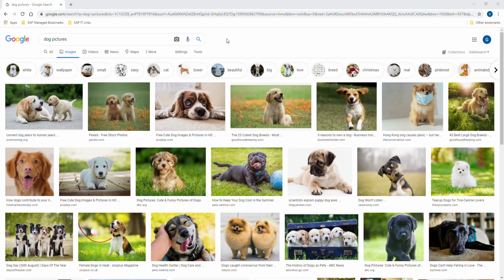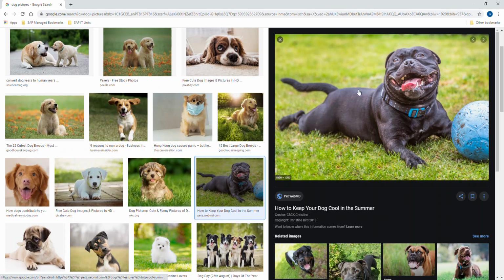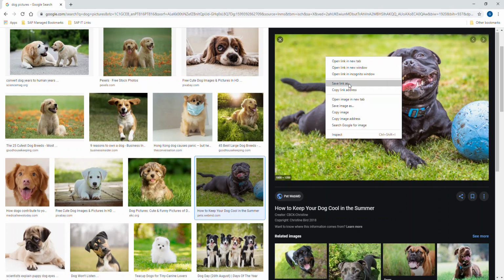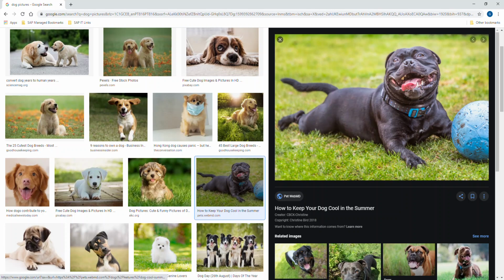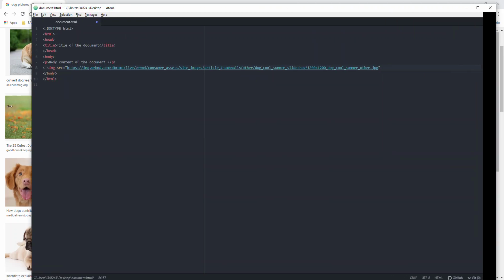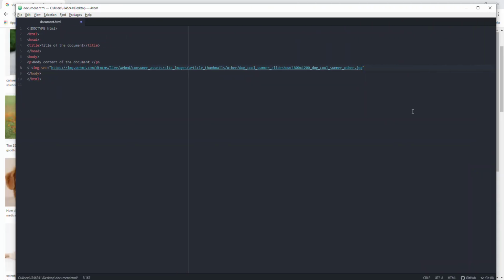How to add picture in HTML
Hello everyone,
In this video, you can see how to add an image into your HTML webpage, step by step. Let me know your thoughts.